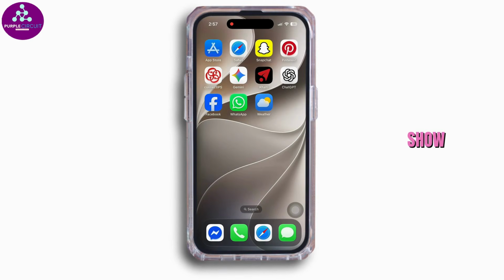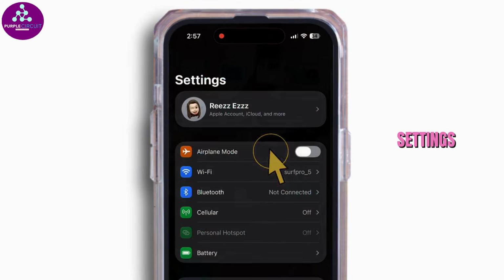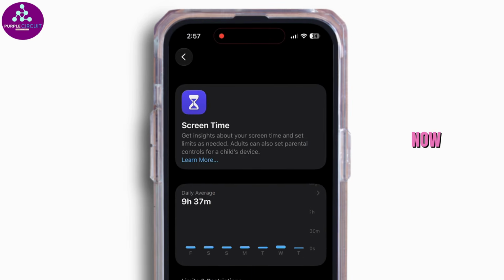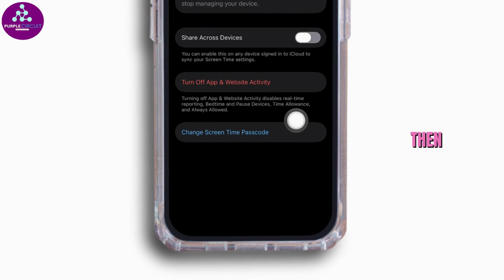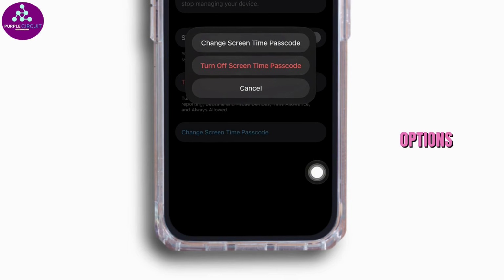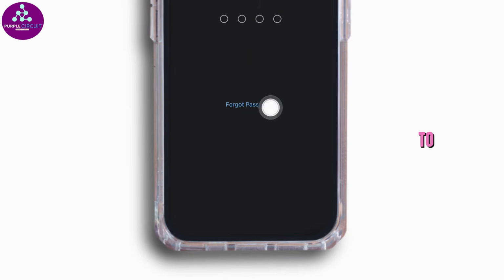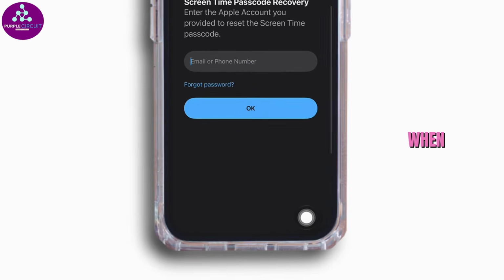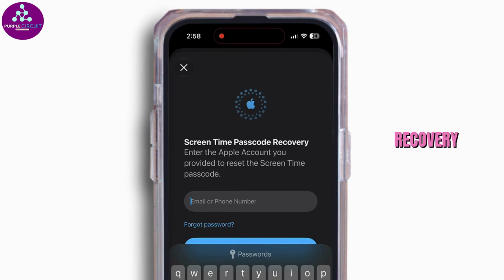How to Reset a Forgotten Screen Time Passcode on iPhone 2026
Learn how to reset a forgotten Screen Time passcode on iPhone in 2026. If you forgot your Screen Time passcode and can't change your Screen Time settings, this quick tutorial shows you the official reset method.

Open Settings → Screen Time → Change Screen Time Passcode → Change Screen Time Passcode again. When prompted, enter the Apple Account email and password used to set up Screen Time Passcode Recovery, then create a new four-digit passcode.

If you're managing a child's iPhone through Family Sharing, the family organizer needs to reset the child's Screen Time passcode from their own device.

Quick Tip: The Apple Account used for Screen Time Passcode Recovery may be different from the Apple Account currently signed in on the iPhone.

Timestamps

0:00 – Introduction
0:06 – Open Settings
0:14 – Tap Screen Time
0:22 – Change Screen Time Passcode
0:31 – Tap Change Again
0:40 – Enter Apple Account
0:50 – Create New Passcode
1:02 – Done